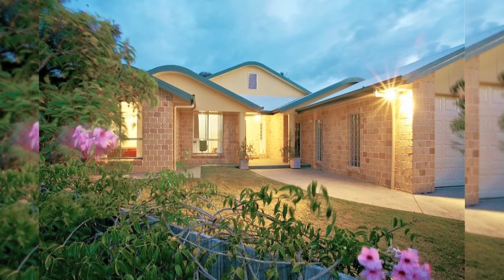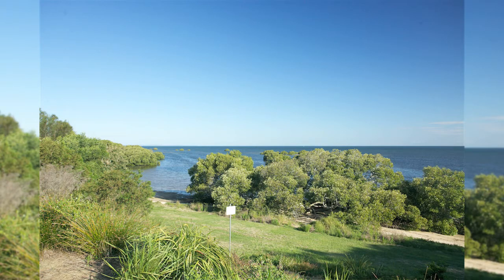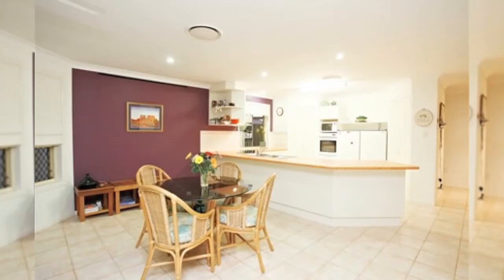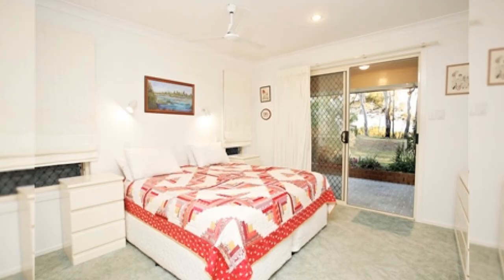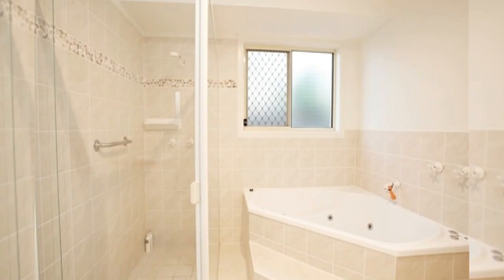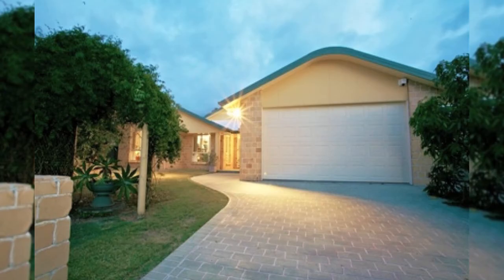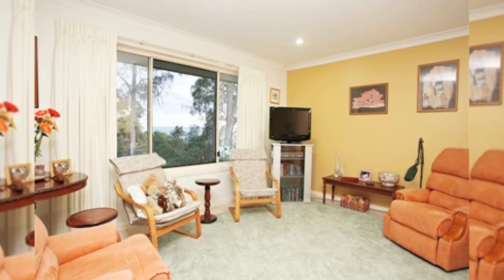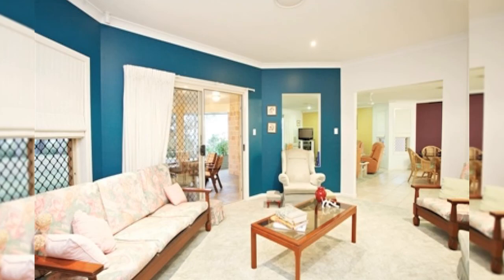Bribie Island Real Estate - Ray White Bribie Island - 12 sunbrite ct sandstone point